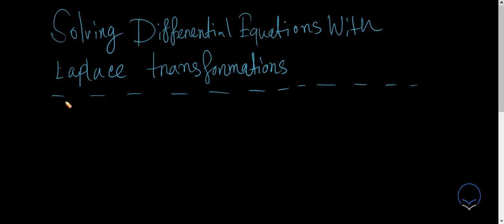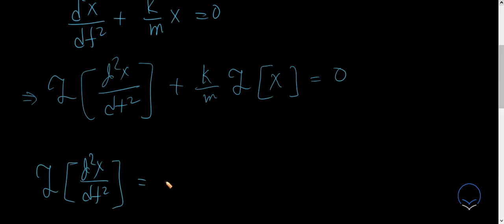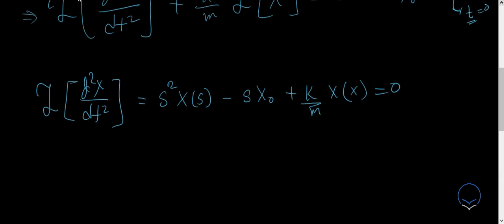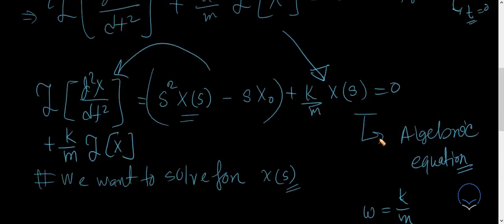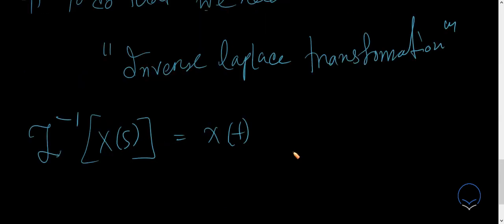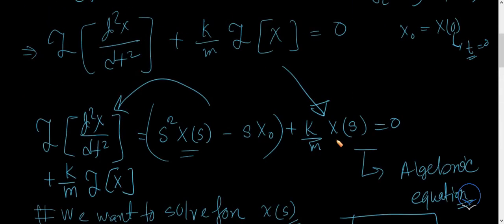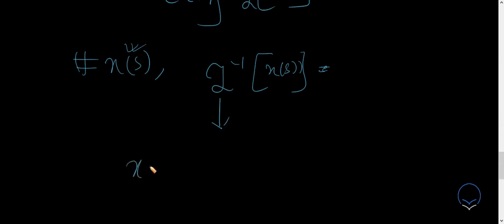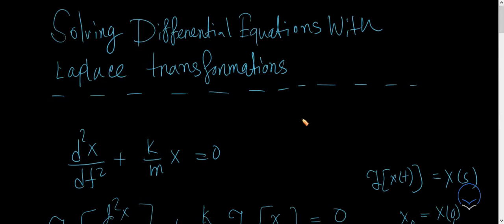Differential Equations with Laplace